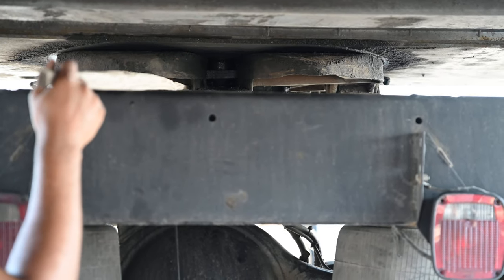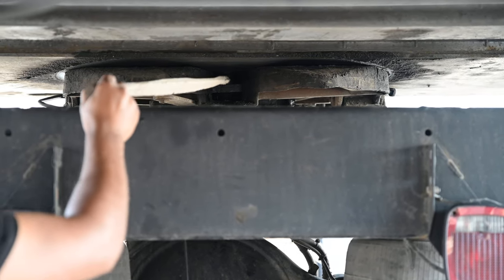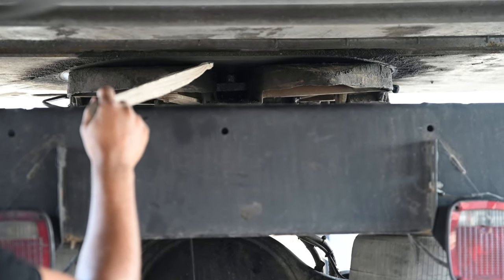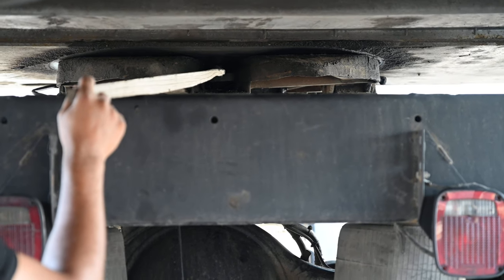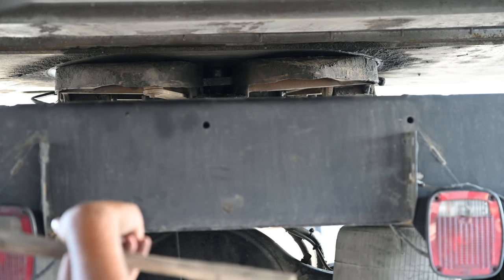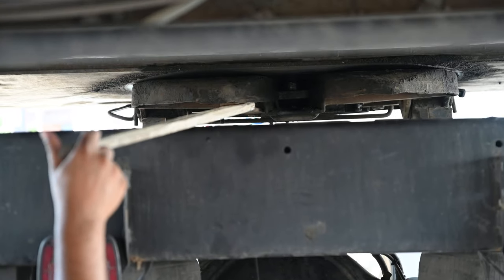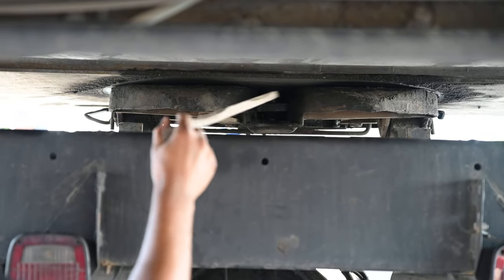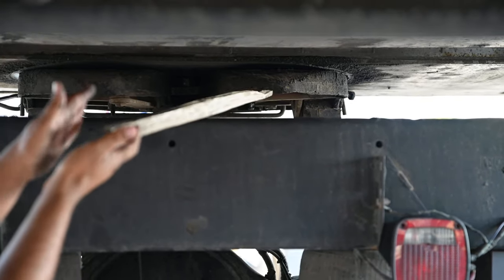king pin, locking jaws & shank | Coupling System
King Pin
Shank
Locking Jaws